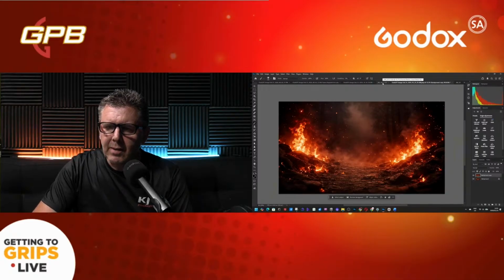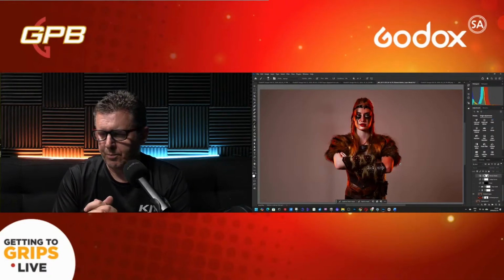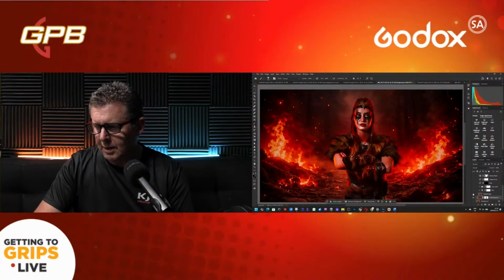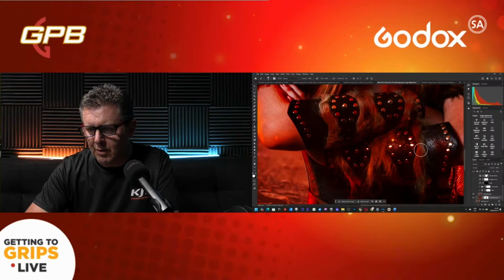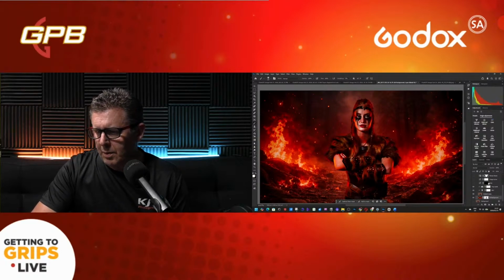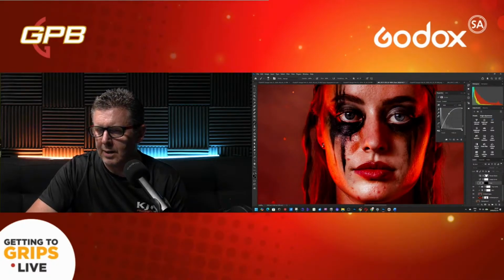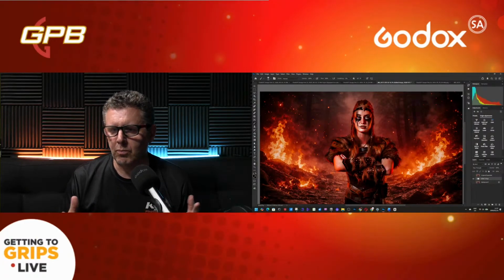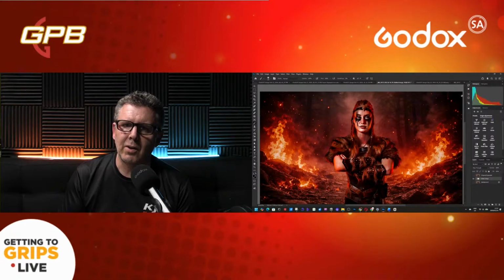The Editing of the Viking Shoot Part 2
In Part 2 of the Viking Editing Series on Getting To Grips, we push the cinematic look even further.

This episode focuses on advanced blending, depth control, and building a believable Viking  environment around the original studio portrait — without altering the model. Every enhancement is intentional. Every light source is motivated.

We refine:
• Firelight direction and realistic glow spill
• Shadow shaping for dramatic contrast
• Atmospheric fog for depth separation

You’ll see how small refinements elevate an image from “good composite” to “blockbuster poster.”

This is about control.
This is about storytelling through light.
This is about finishing strong.

Powered by Godox SA & Golden Power Batteries
Shot on Canon
Edited in Photoshop

Part 2 is where the magic tightens up.
Welcome back to Getting To Grips.